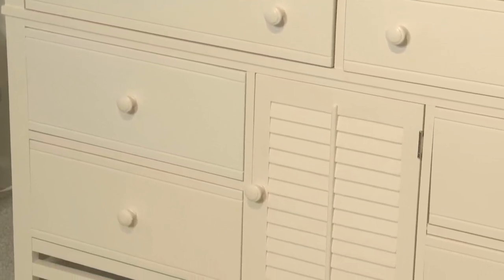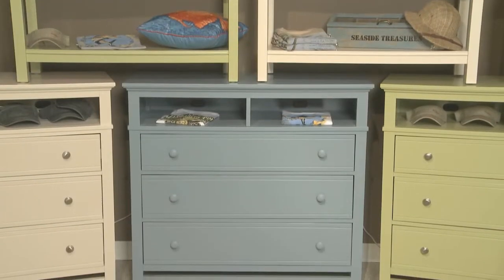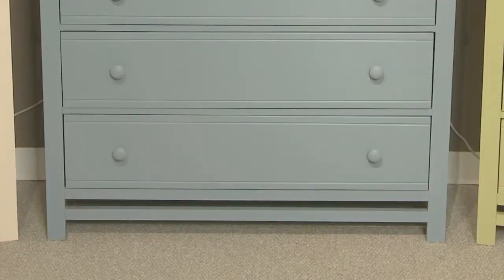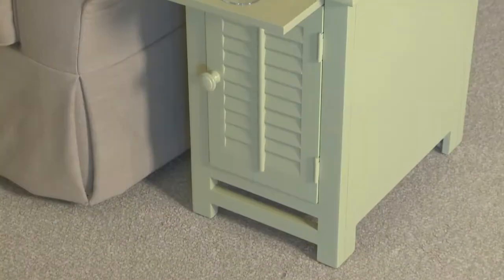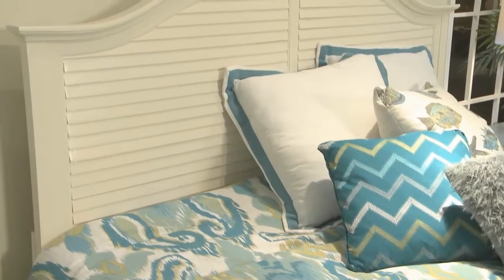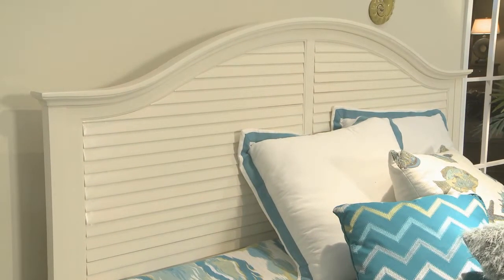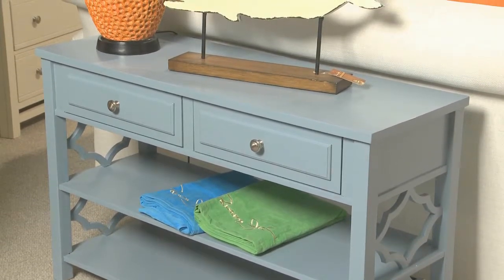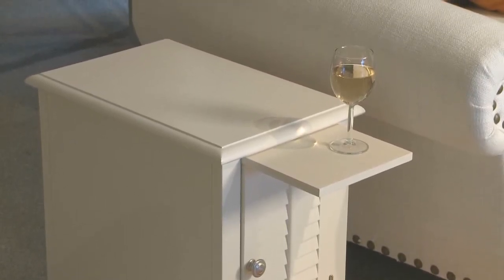Palmetto Home - COLORS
Colors by Panama Jack is a vibrant collection of styles and colors. Colors combines classic louvre panels on the beds and doors with a more contemporary element of a floating base rail. Several cases are available in multiple colors: Sea Foam White (-108), Citrus Green (-110) and Deep Sea Blue (-109) and feature both painted and metal knobs to allow for fun and flexibility in decorating.